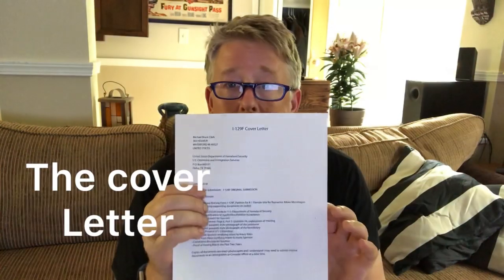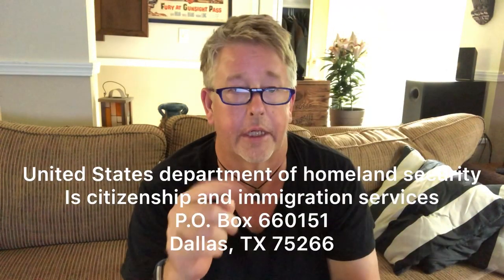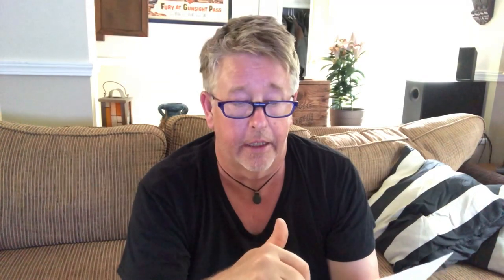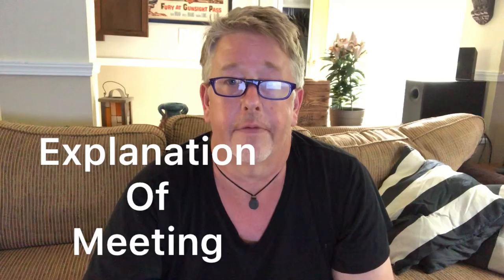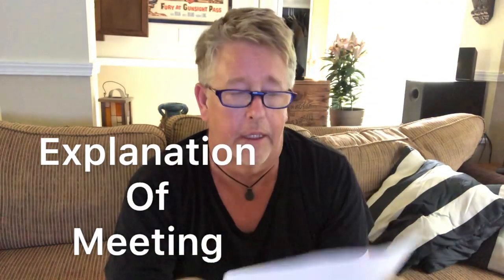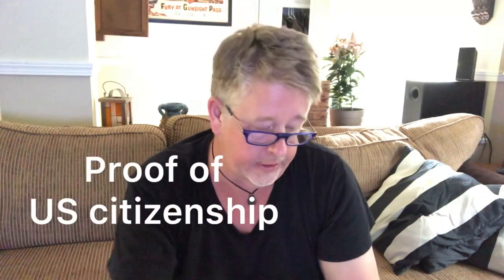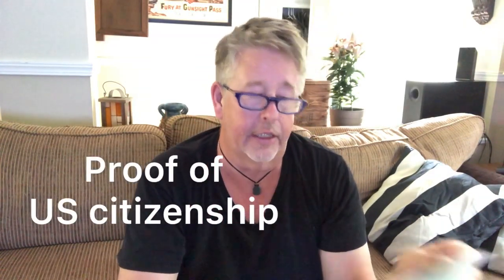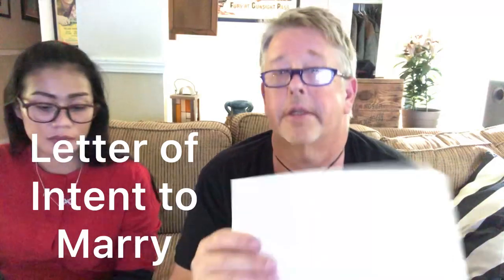158: our complete K1 visa process for American / Philippines part 1 the i-129f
join Yna and Michael on a filipino adventure. Follow Michael, an expat American courting , dating and travelling the Philippines with Yna his lovely fiance. We will cover all aspects including dating, K1 visa, traveling, food , buying land, resort reviews and much more. Please join us and let's have a Filipino adventure.

Philippines, travel, filipina, dating, visa, k1, negros, dauin, dumaguete, cebu, bohol, volcano, food, tips,